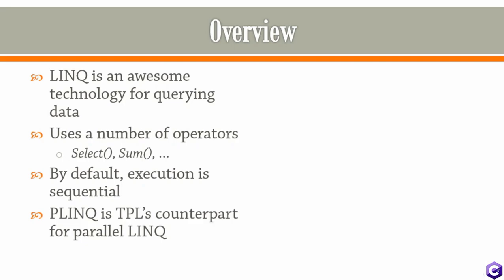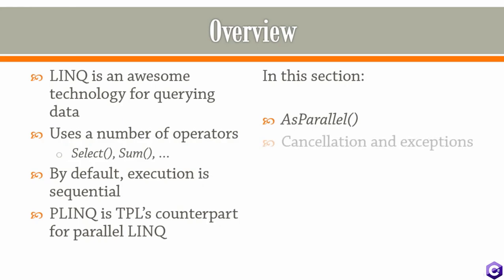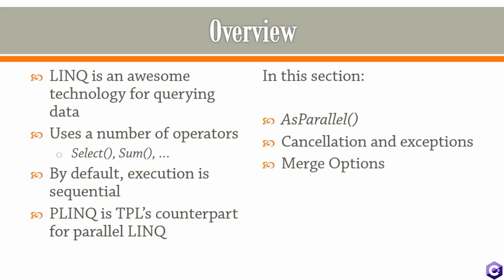Parallel LINQ- An overview of lectures # Part #28